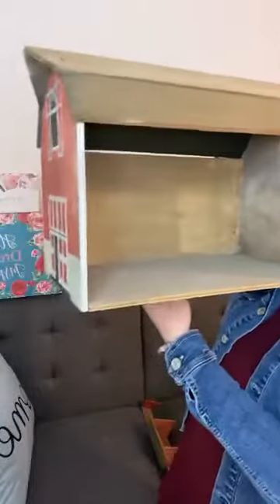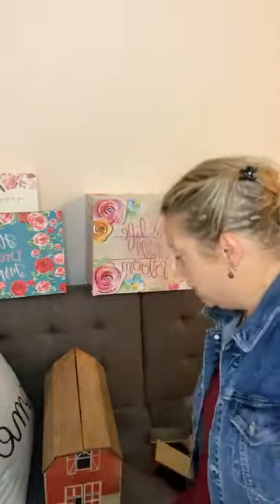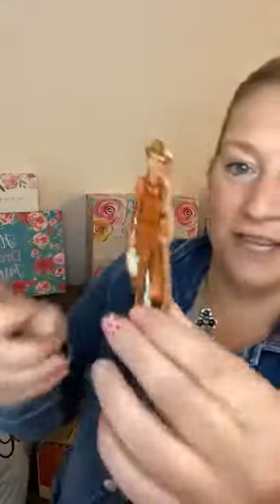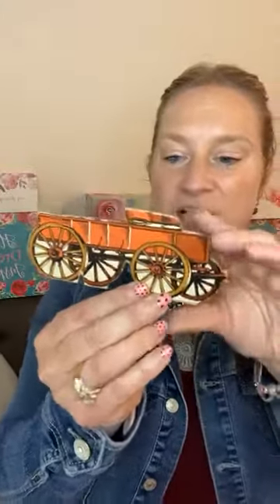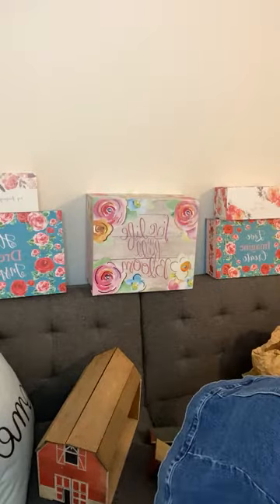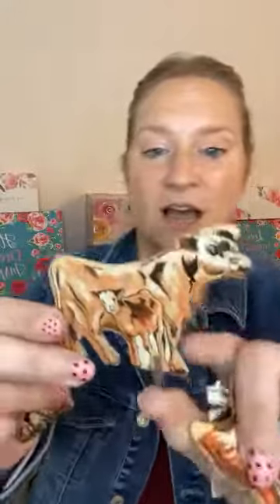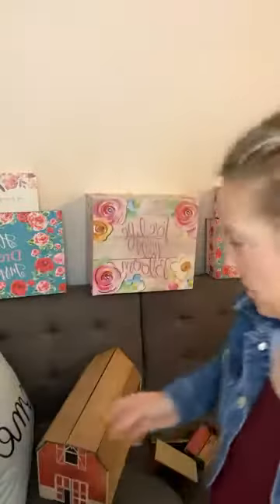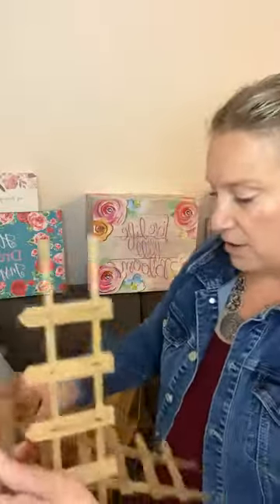My Life As A Daycare Owner #157: Here we go again...my student is back and still obsessed with my �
Here we go again...my student is back and still obsessed with my 💍. what he says when he finds out it’s been fixed...😳🤦‍♀️😆
My weekend adventure 🗺 takes me to an antique shop! You are not going to want to miss my new addition to the block center...
This item is going to be a great hit and it can’t wait to see the looks on my students faces! Now they have a place to put their 🐄 🐎 🐓 🐖 and their friends.
Expanding the minds and imagination of our students.
Who are you going to encourage today to go outside the box and use their imagination?

Like my page, Above the Stands LLC!